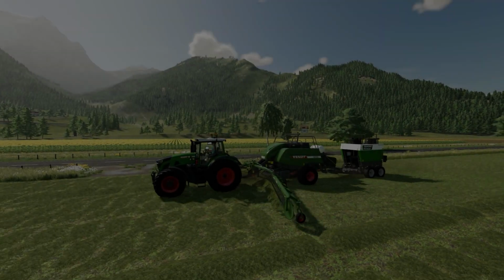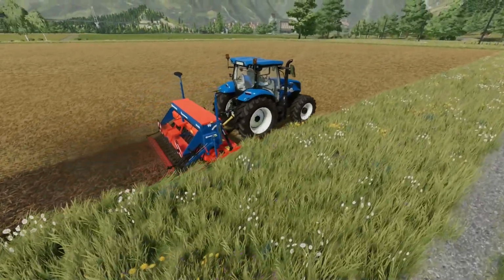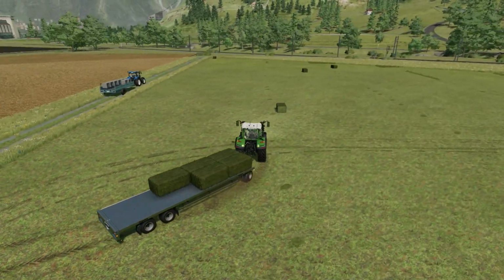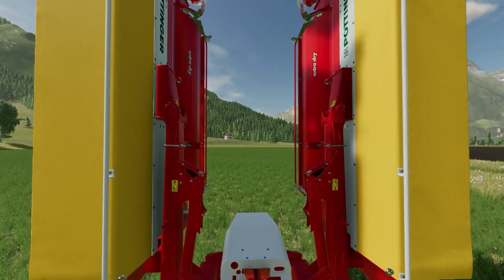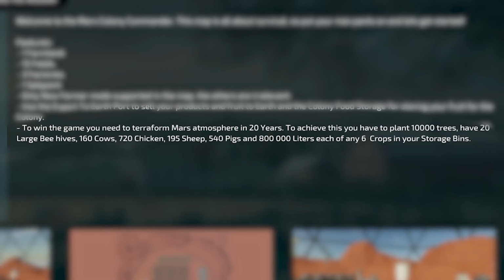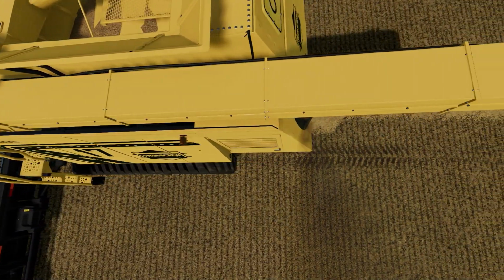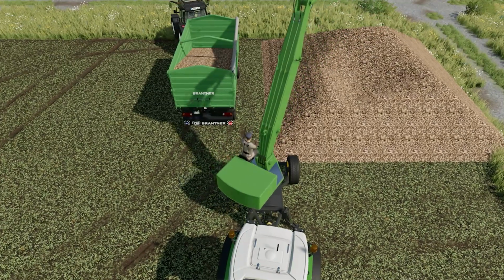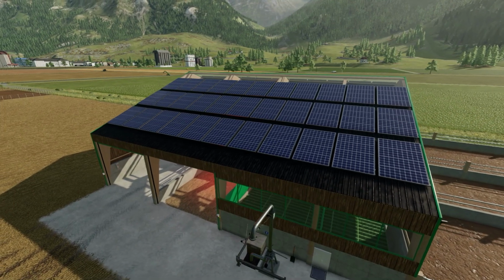MUST HAVE Mods For ALL PLATFORMS In Farming Simulator 22! (PS4, XBOX, PS5 & PC)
No one asked, but everyone needed it: a collection of modifications working on all platforms! Although, to be honest, many people did ask, so here it is!
Timestamps:

00:00 Intro
00:15 Mod 1
01:14 Mod 2
01:47 Mod 3
02:06 Mod 4
02:51 Mod 5
03:27 Mod 6
04:29 Mod 7
05:00 Mod 8
05:31 Mod 9
06:44 Mod 10
07:32 Mod 11
08:27 Mod 12
08:54 Mod 13